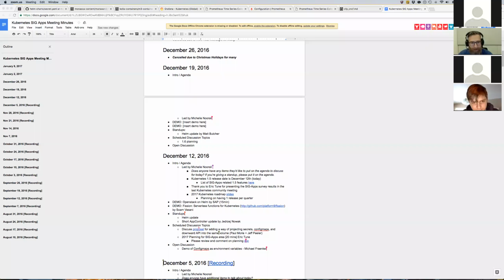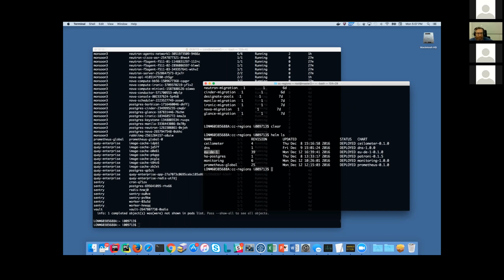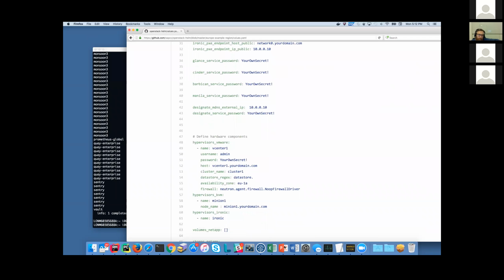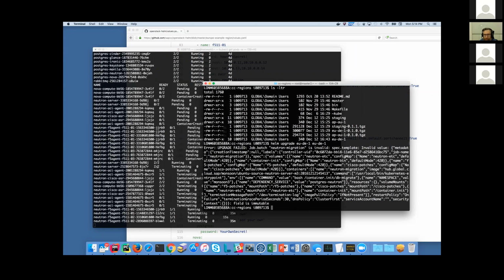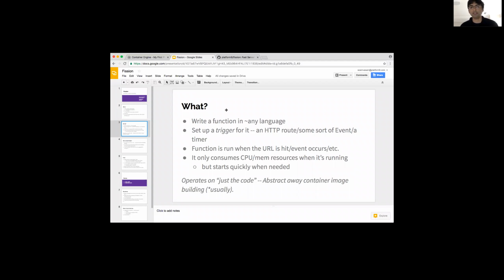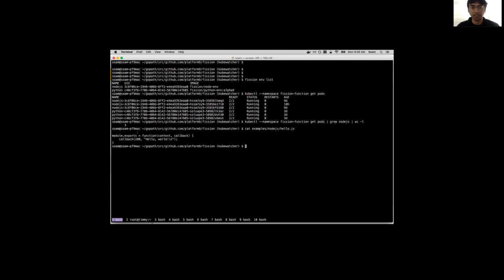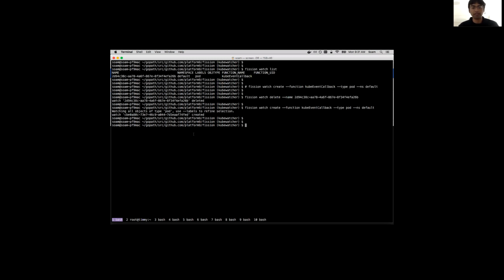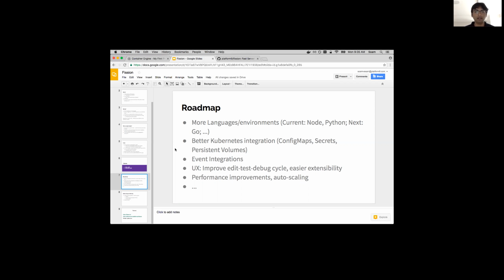SIG-Apps 12-12-16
OpenStack on Helm demo, fission - serverless framework for kubernetes demo, configmap proposal
The last part of this meeting was an intro to the 2017 roadmap for SIG-Apps and was not able to be uploaded. Please see the 12-19 meeting for more on the 2017 sig-apps roadmap.